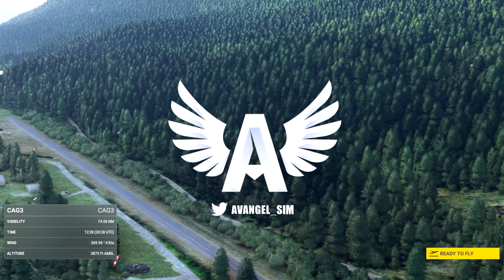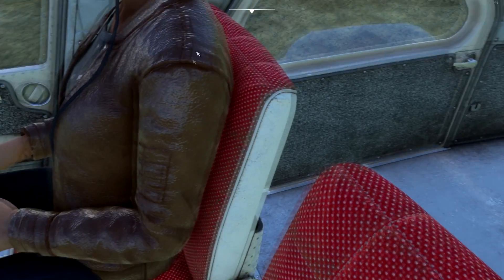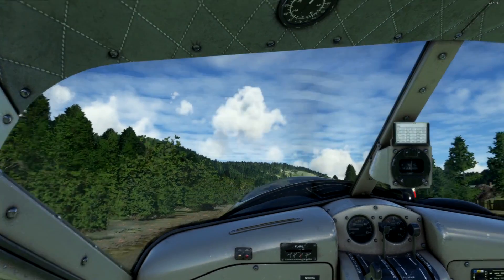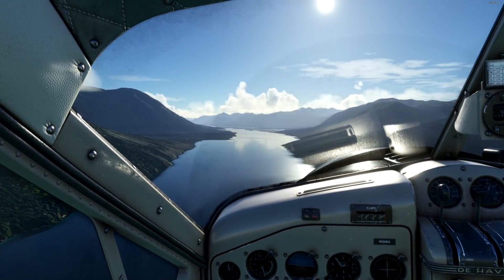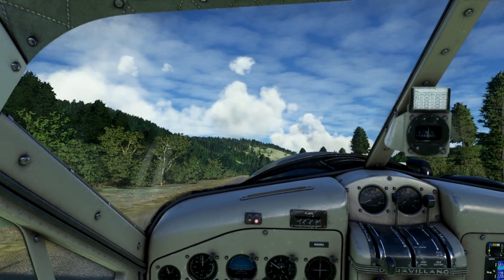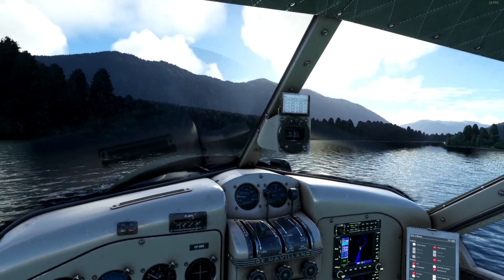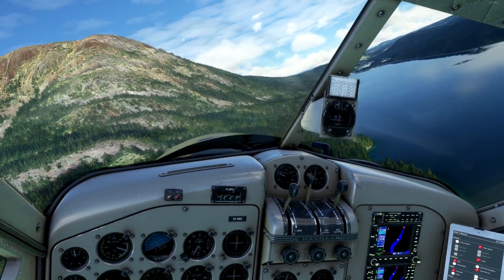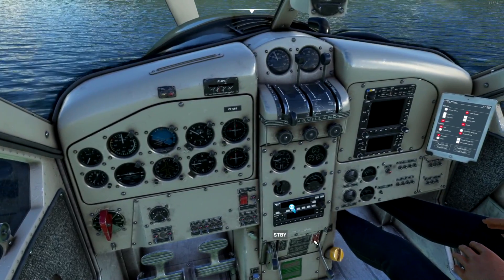Perfection Is Possible - Blackbird/Milviz DHC-2 Beaver - MSFS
Join me as we take a deeper dive into The DeHavilland DHC-2 Beaver, a legend in aviation... and it's back in Flight Simulator! The Blackbird/Milviz Beaver is quite honestly now my favorite aircraft! I hope you enjoy the video! xSubscribe for new Flight Sim content, reviews, adventures and tech!If you enjoyed the video please give it a like, Subscribe and check notifications to see future posts!Beaver